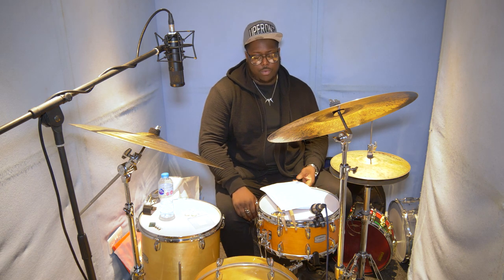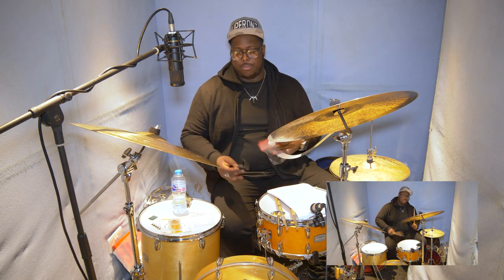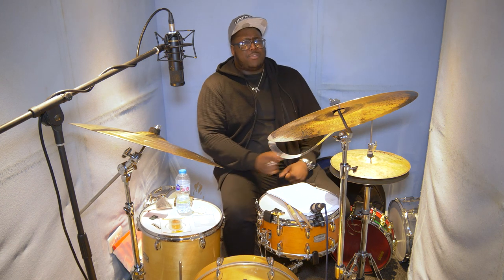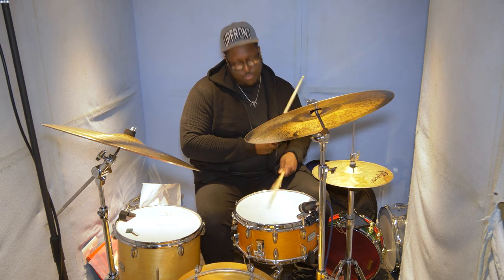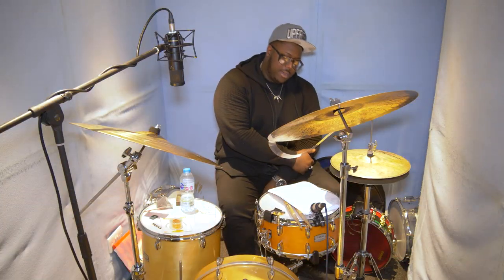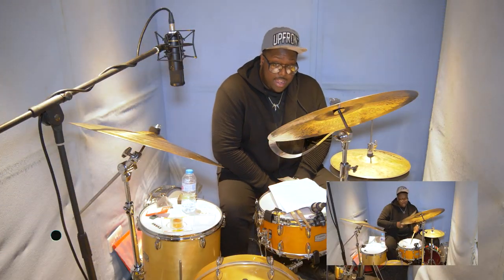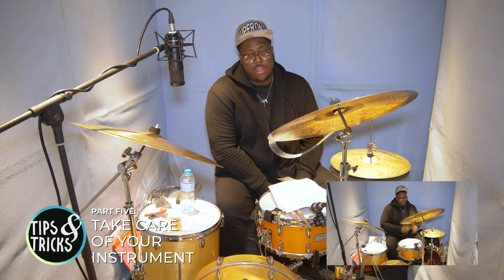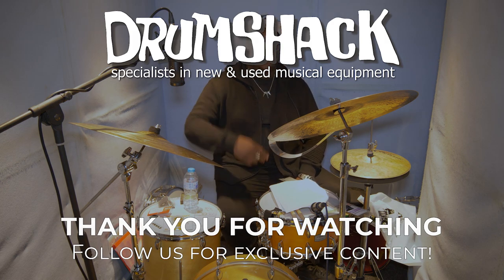How to Look after and Transform your Snare sound - Tips and Tricks | Drumshack London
Here are some tips and tricks for you this week! This time, we're looking at various techniques and products that will completely transform the sound of your snare. Hopefully you'll find some of these tips useful!